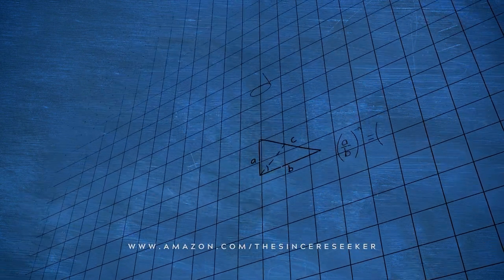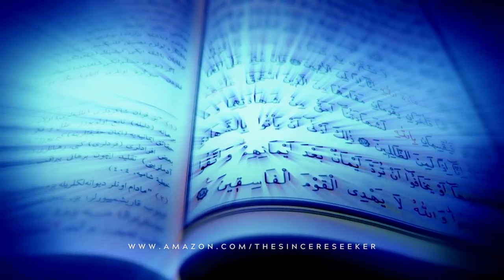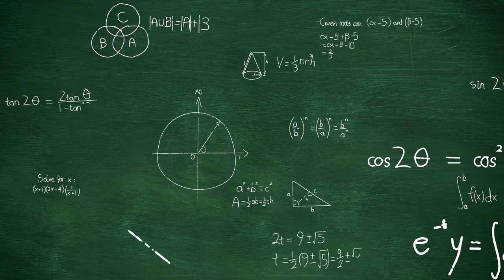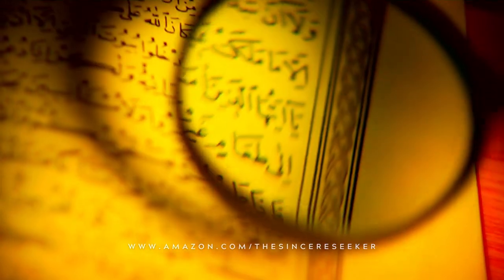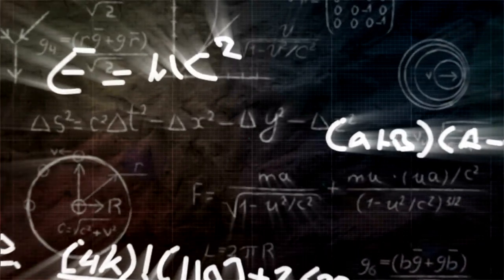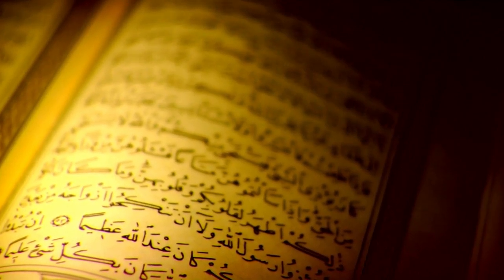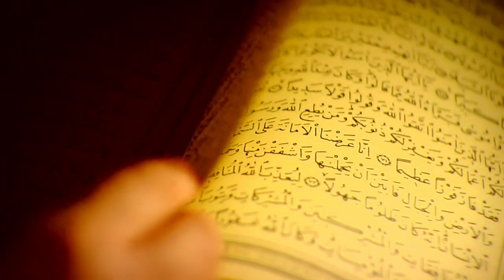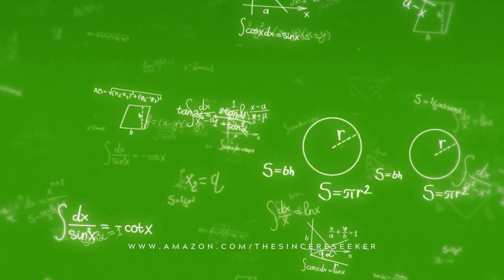Mathematical Miracles in the Holy Quran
Buy this Book "A Journey Through the Evidence of Islam and the Holy Quran's Divine Origin"